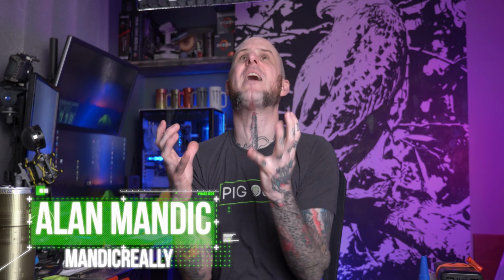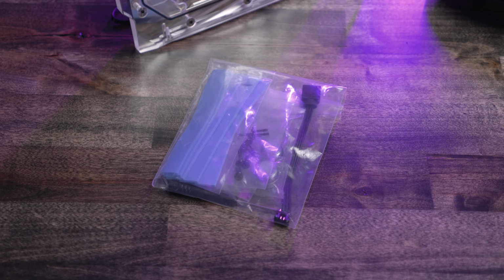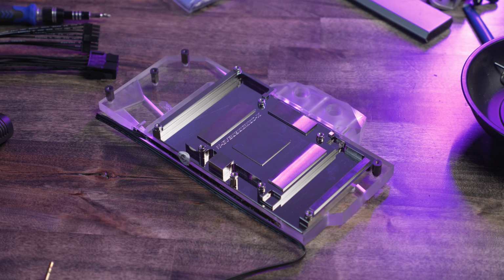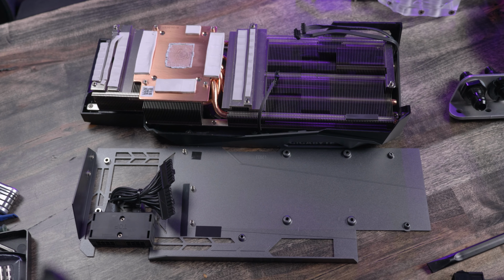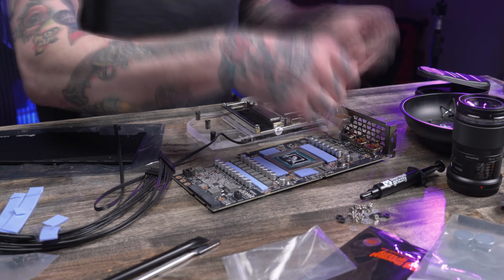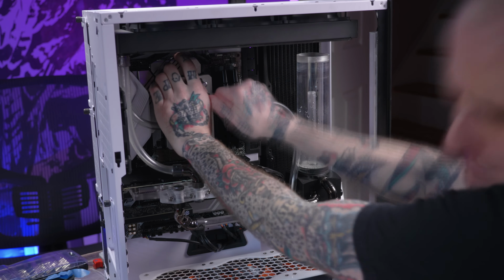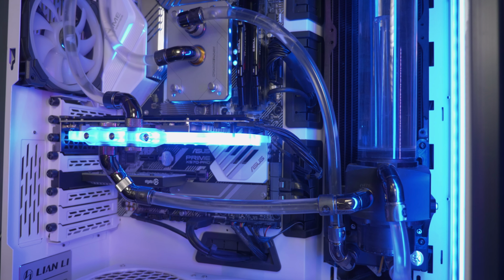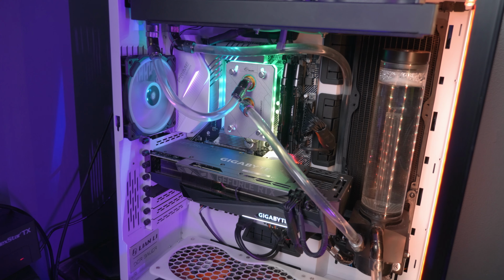Watercooling my RTX 3080! - Bykski N-GV3090GMOC-X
FINALLY I'm water cooling my RTX 3080 with a Bykski N-GV3090GMOC-X Waterblock.  Is it worth watercooling a RTX 3080? Will this Bykski N-GV3090GMOC-X Water Block cool my RTX3080 well?  Watch this video for unboxing, installation, and review of the Bykski N-GV3090GMOC-X on my Gigabyte RTX 3080 Gaming OC 10G!

0:00 - Intro
0:33 - Unboxing
5:40 - GPU Teardown
7:20 - WaterBlock Install
10:30 - Benchmark Results
12:57 - Noise Difference
13:13 - Worth it?
13:33 - Temp Difference
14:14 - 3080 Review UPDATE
15:44 - Outro

*** Gigabyte RTX 3080

*** Bykski RTX 3080 Gigabyte Block

*** Bykski Double Sided Waterblock

*** Lian LI PC-011 Dynamic XL

Filmed with:
*** Main Camera
*** Video Recorder Used
*** Action Camera
*** Second Camera
*** B-Roll Lens
*** Wide Angle Lens
*** Lav Mic
*** Shotgun Mic
*** Mini Tripod

The opinions expressed in this video are my own, from my personal experience. This is not a paid product advertisement. Please feel free to let me know what you think of this tool, or suggest alternatives I should check out. This video is solely my opinions from the use of these products and based on the specifications of them. This does not cost you anything more than if you purchased them normally.